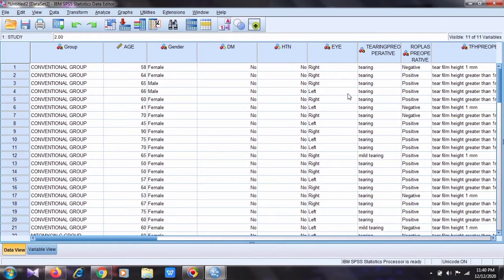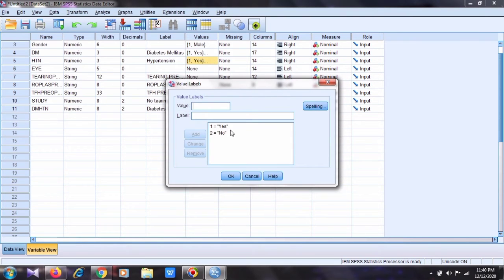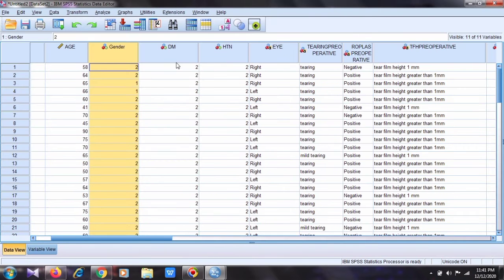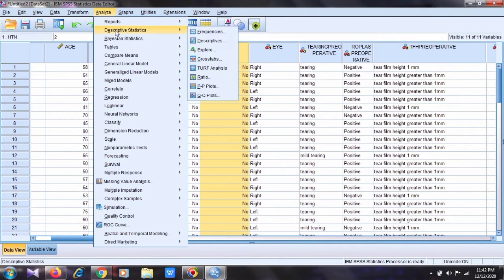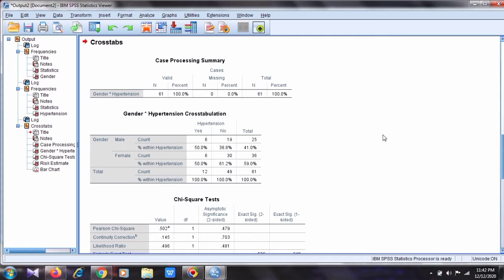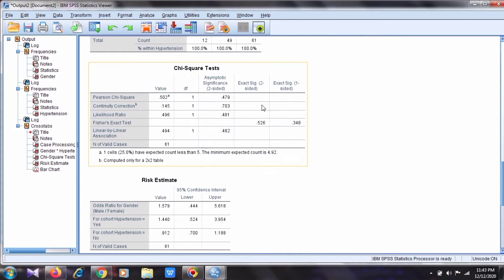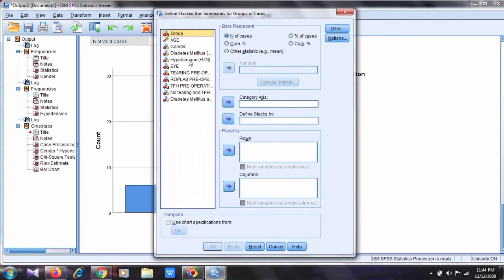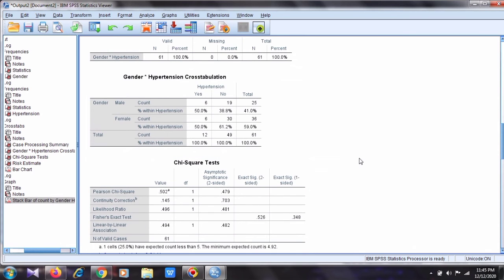Chi square test in SPSS